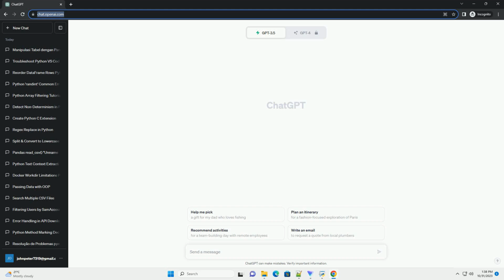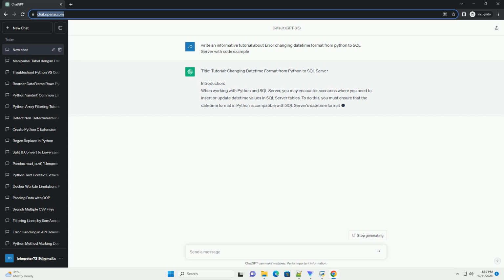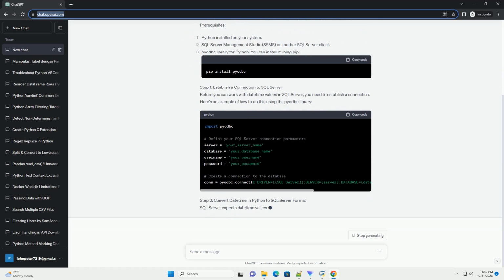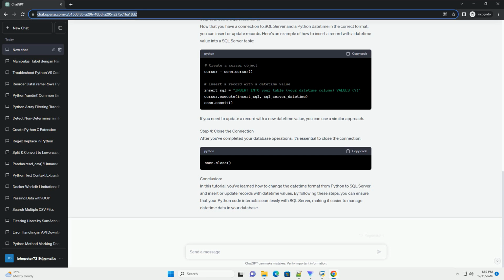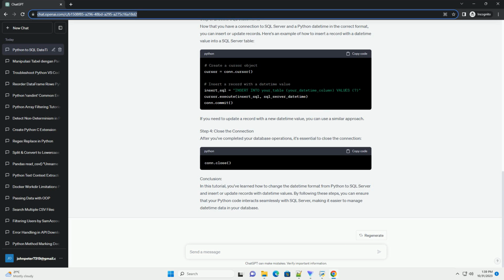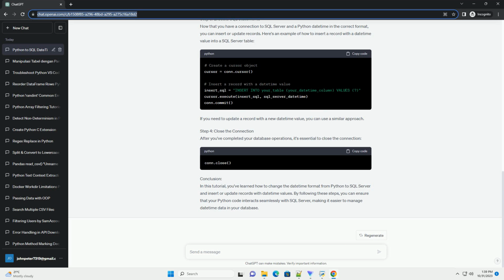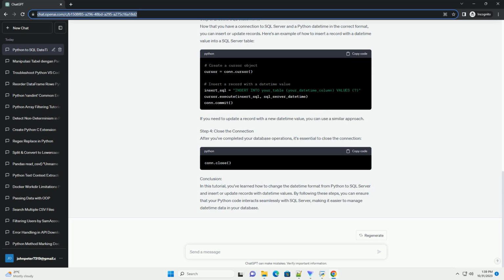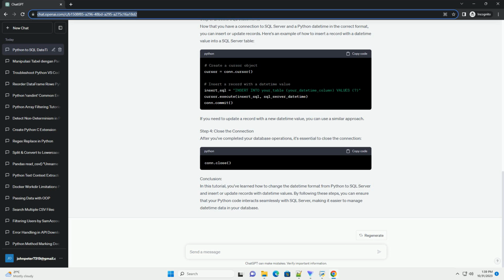Error changing datetime format from python to SQL Server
Title: Tutorial: Changing Datetime Format from Python to SQL Server
Introduction:
When working with Python and SQL Server, you may encounter scenarios where you need to insert or update datetime values in SQL Server tables. To do this, you must ensure that the datetime format in Python is compatible with SQL Server's datetime format. In this tutorial, we will explore how to change the datetime format from Python to SQL Server and provide code examples to help you achieve this.
Prerequisites:
Step 1: Establish a Connection to SQL Server
Before you can work with datetime values in SQL Server, you need to establish a connection. Here's an example of how to do this using the pyodbc library:
Step 2: Convert Datetime in Python to SQL Server Format
SQL Server expects datetime values in the 'YYYY-MM-DD HH:MM:SS' format. To convert a Python datetime object to this format, you can use the strftime function. Here's an example:
Step 3: Execute SQL Statements
Now that you have a connection to SQL Server and a Python datetime in the correct format, you can insert or update records. Here's an example of how to insert a record with a datetime value into a SQL Server table:
If you need to update a record with a new datetime value, you can use a similar approach.
Step 4: Close the Connection
After you've completed your database operations, it's essential to close the connection:
Conclusion:
In this tutorial, you've learned how to change the datetime format from Python to SQL Server and insert or update records with datetime values. By following these steps, you can ensure that your Python code interacts seamlessly with SQL Server, making it easier to manage datetime data in your database.
ChatGPT